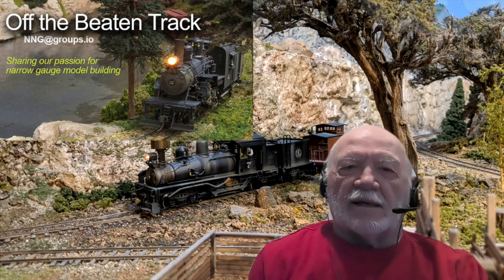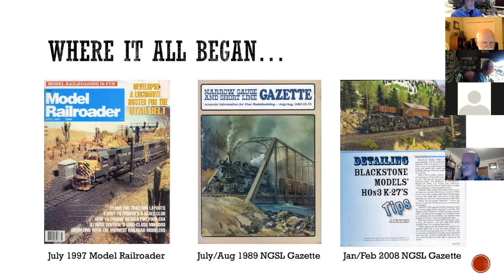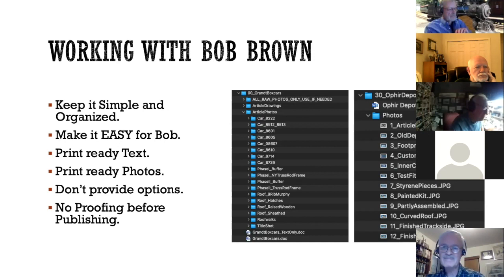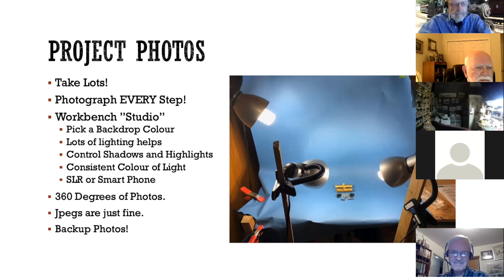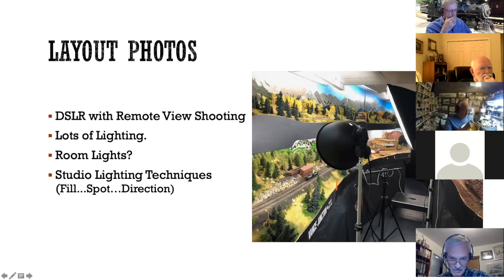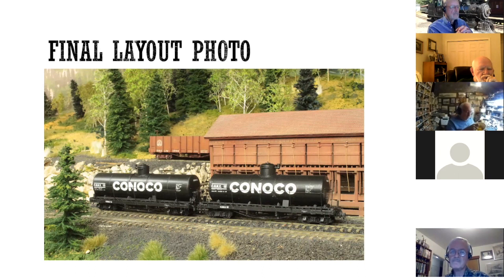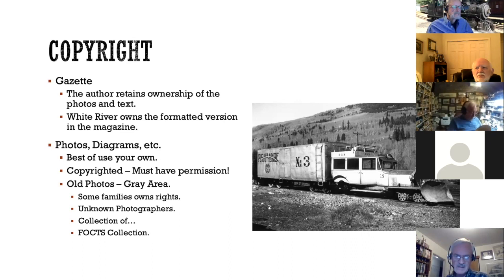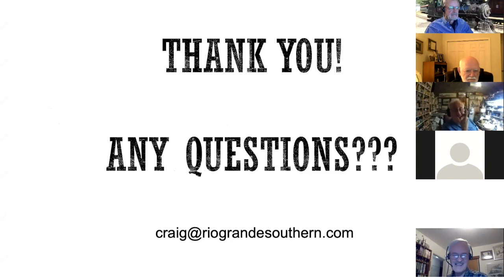Craig Symington MMR on writing for the Gazette NNG 11 Jan 2021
Craig Symington MMR has written over 50 articles for the Narrow Gage and Short Line Gazette. He shares here his tips for writing and submitting model railroad articles for publication. The main goal of this presentation is to encourage others to try becoming published authors.

Craig's clinic was part of a series of layout tours, clinics and vendor presentations that are being planned by a group of avid narrow gage modelers around the world calling themselves "National Narrow Gage" (NNG.groups.io). We have started this series of presentations called "Off the Beaten Track" to capture layouts located in remote areas that are not likely to be included in future in-person model railroad conventions that may occur after the pandemic is over.

This video was recorded during the second Zoom meeting of the National Narrow Gage group, held on 11 January 2021, and edited by Burr Stewart. Craig is introduced by Pete Smith.

"MMR" is a designation of distinction granted to model railroaders who have met the rigorous knowledge and experience standards advanced in the NMRA's "Achievement Program" (AP). For more information on the NMRA and its AP program, consult and check out the many other layout tours and clinics available on the rest of this YouTube channel.